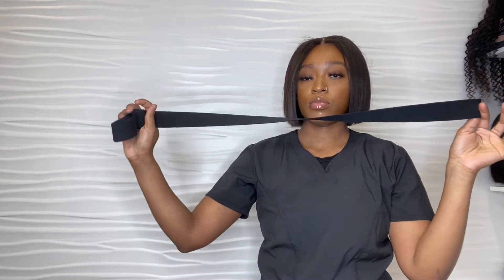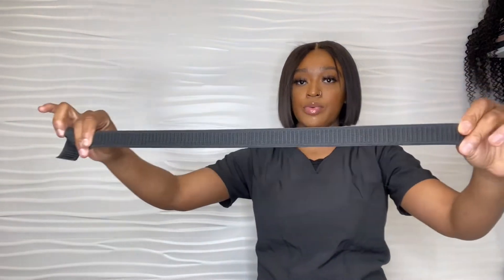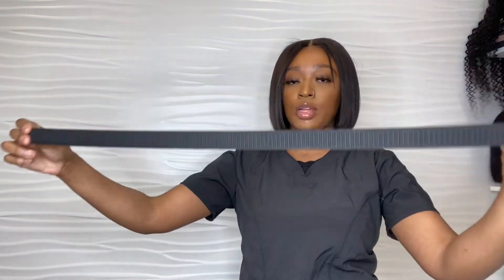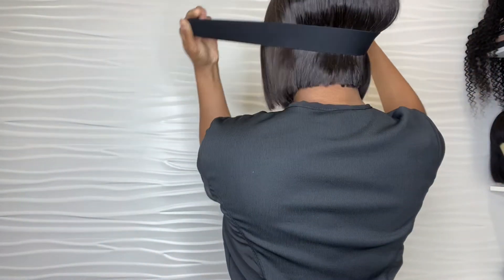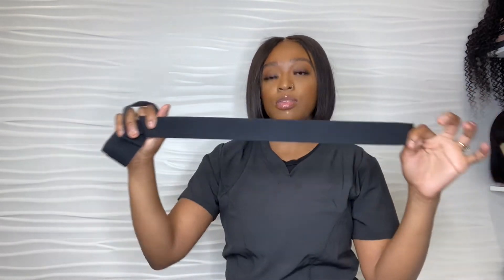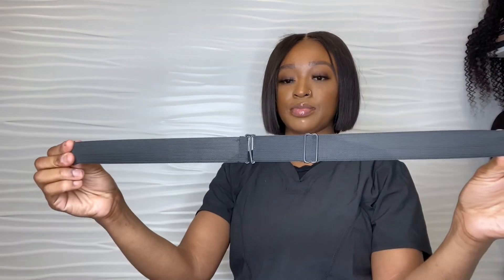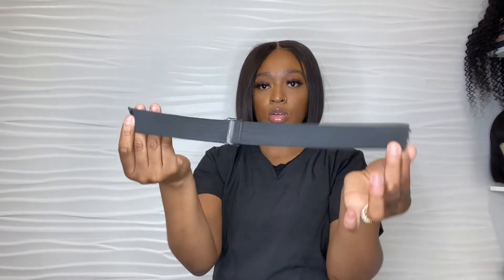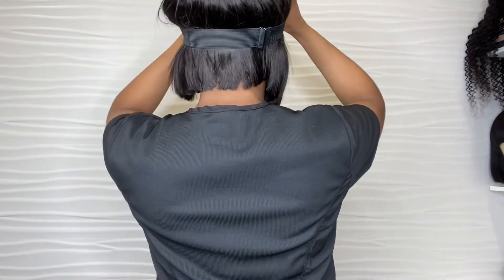Type Of Elastic Bands For Wig Making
Hey Loves💛 Iamdejahair Here

✨In this video I will be going over different type
Of Elastic Bands for Wigs

✨All items can be found at your nearst Fabric store or major store